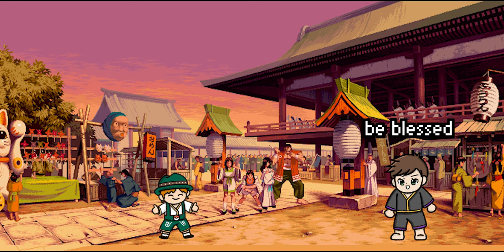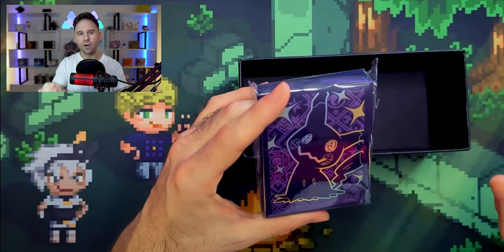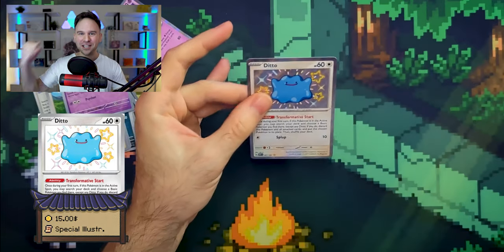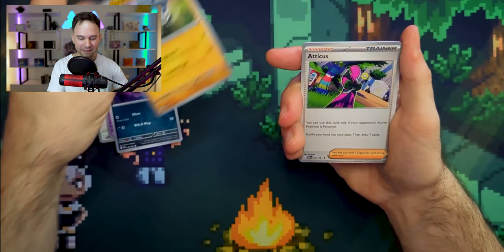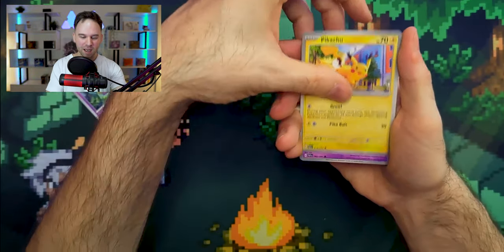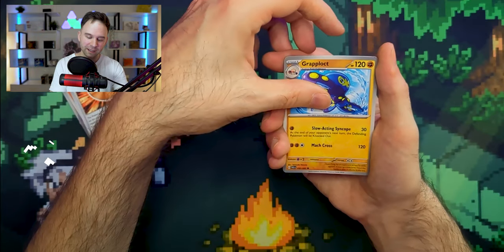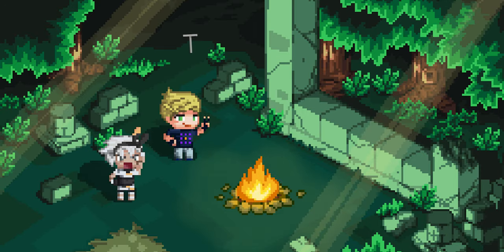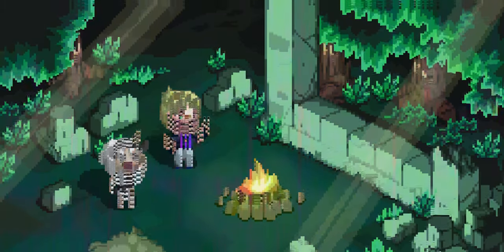We pulled the Cheeseburger | Paldean Fates Opening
Happy Lunar New Year Dojo! Today we finally did it and drew our Paldean Fates Chase Card ~

Music Credit
Pokémon Scarlet & Violet - Pokémon Center Theme
Guardian Tales - Shop Theme
Journey - RAMDARAN
aku - Final Blow
Wild Horseradish Jam - Coffee Date Remix
Gato Song - String Player
DKC Tropical Freeze - Amyss Abyss Gibli Hip-Hop Remix

Thanks to the amazing @shinuwubi for the artwork at the MewDojo!
Also check to track your collection in a fun way.